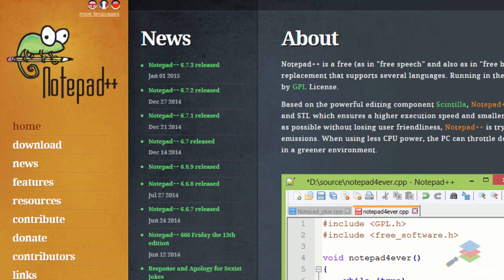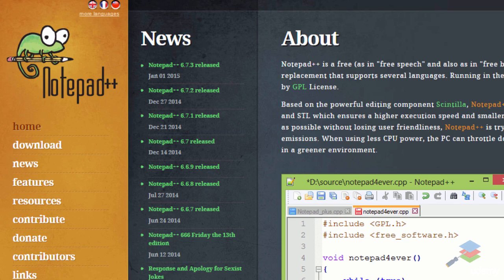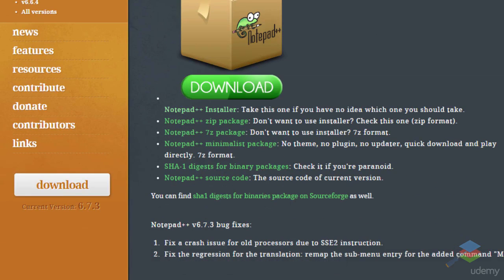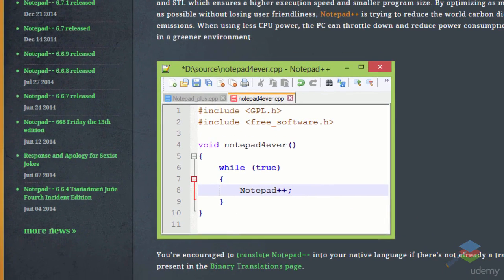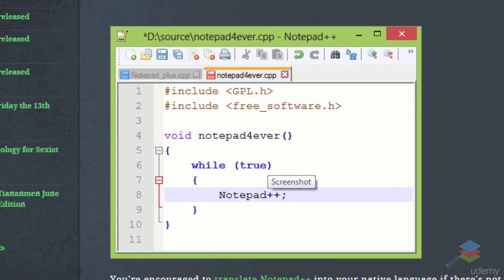#5 The Complete 2018 Fullstack Web Developer Course